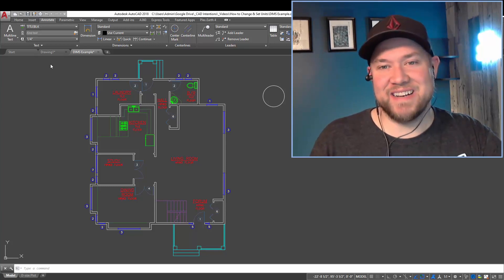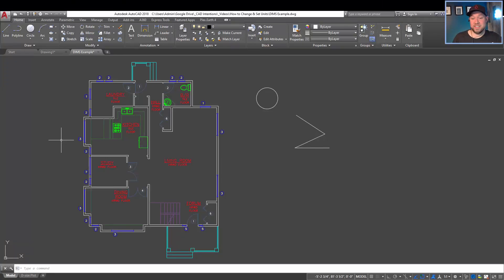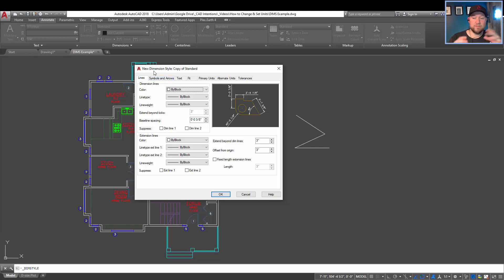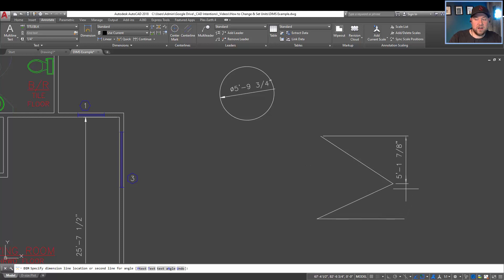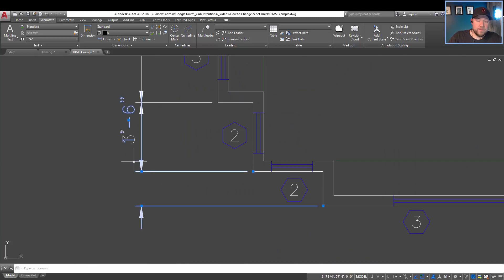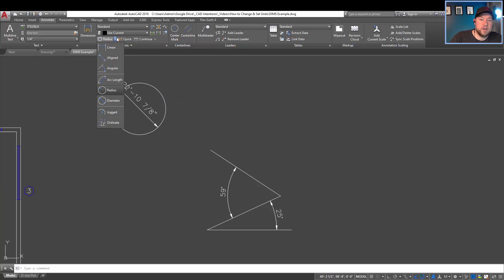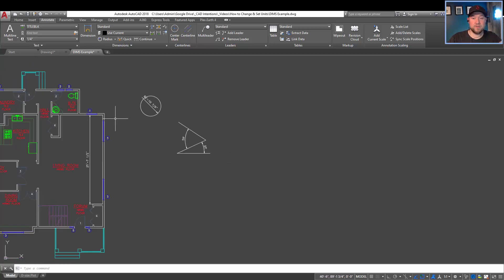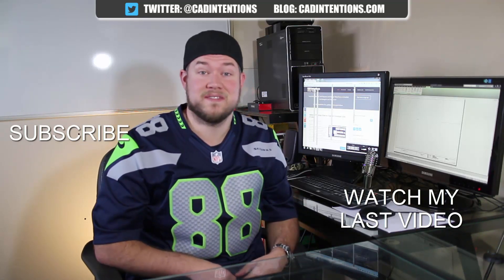AutoCAD How To Add Dimensions! - 2 Minute Tuesday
In todays video take a look at another heavily googled and asked question for AutoCAd. How to Add Dimensions!

In the video I walk you through the basics of making, adding and working with dimensions in AutoCAD. I've kept this one quick and straight to the point but if you have any questions you'd like to see covered, be sure to let me know and we can expand on dimensions some more.

Want to send mail/products for future posts?
CAD Intentions
RPO VALLEYVIEW
KAMLOOPS BC
V2C 0G1
Canada

Specs:
PROCESSOR: Intel® Core™ i7-6700K @ 4.4GHz-Hi-Perf.
MEMORY: 16GB DDR4 @ 3000MHz
GRAPHICS: NVIDIA® GeForce® GTX 1080 OC 8GB
HDD: 512GB Solid State Drive NVMe Samsung® 950 PRO
POWER: 850W Rosewill® Glacier 850M